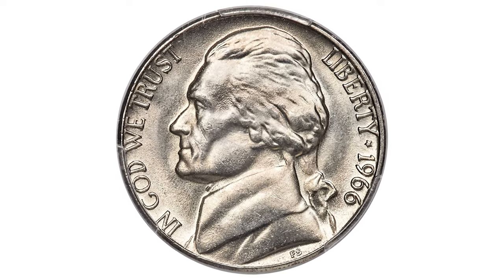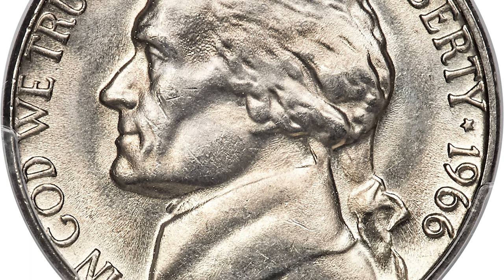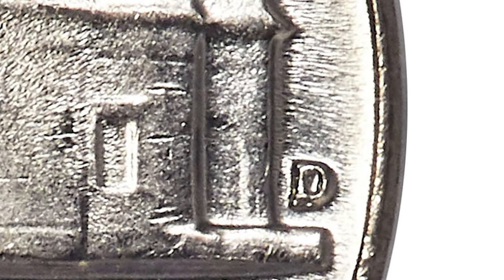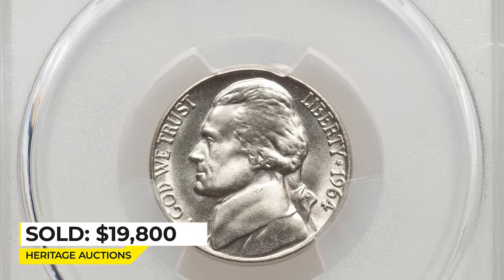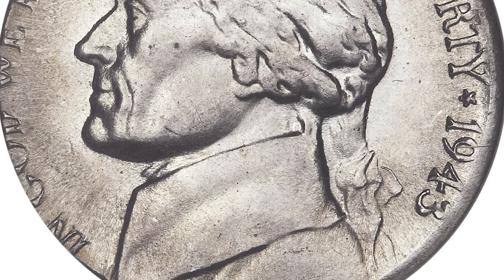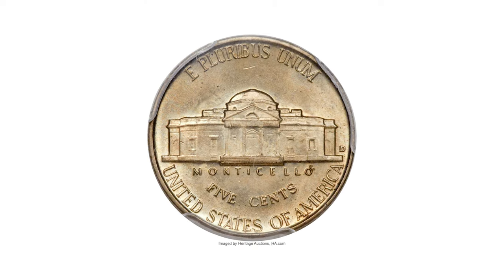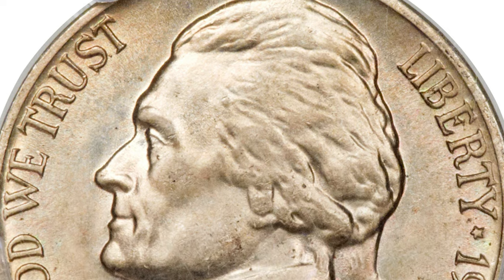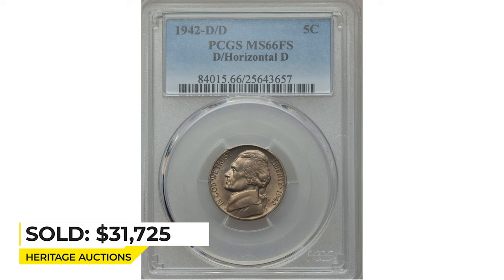Rare Nickels around that you can sell for a lot of money!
In this video, we'll show you how to find out if you have any rare nickels lying around that you can sell for a lot of money!

0:00 1966 NICKEL FS
0:33 1964 NICKEL ERROR
1:08 1943 NICKEL ERROR
1:41 1942 NICKEL ERROR